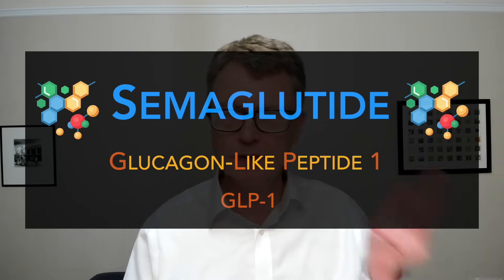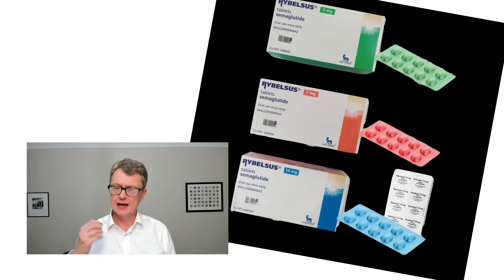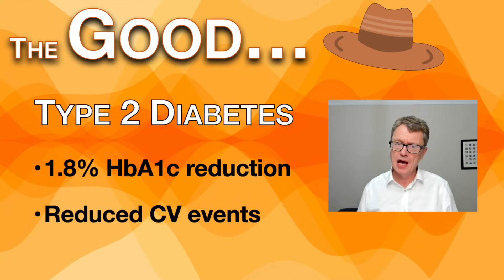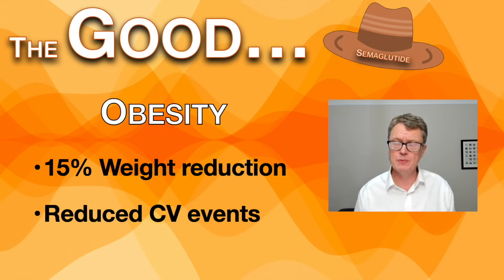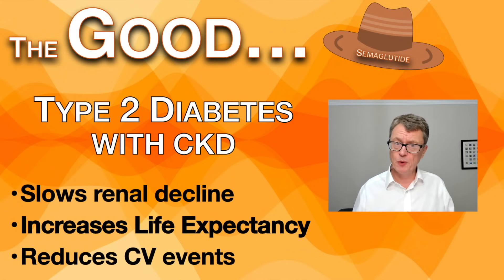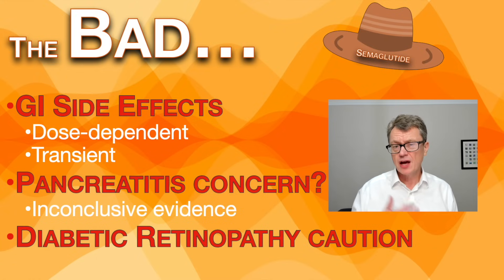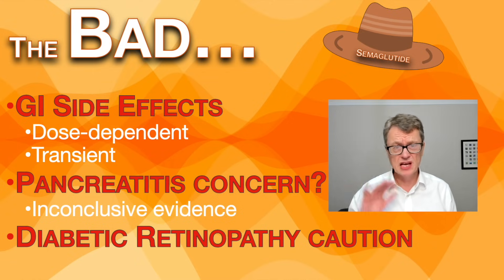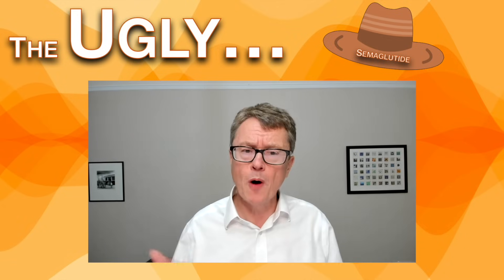Ozempic... The Good, the Bad and the Ugly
Dr Patrick Holmes from @GoggleDocs brings you a 2024 update on  Semaglutide (aka Ozempic, Wegovy, Rybelsus)... from the latest scientific evidence to the cautions, concerns and challenges with this popular medication. Whether you are a healthcare professional or  have an interest in health & wellbeing, this 5-minute video covers the good, the bad and the ugly side of one of the most talked-about medications of the moment.

TIMESTAMPS:

00:00:00 - Introduction
00:00:40 - Mechanism of Action
00:01:10 - The 'Good' (benefits of semaglutide)
00:03:00 - The 'Bad' (side effects, cautions and concerns)
00:03:50 - The 'Ugly' (Cost and Availability)
00:04:22 - Summary and conclusion

CREDITS:
Images from Flaticon.com (Muhammad Atif, Freepik, Kerismaker, AmethystDesign)